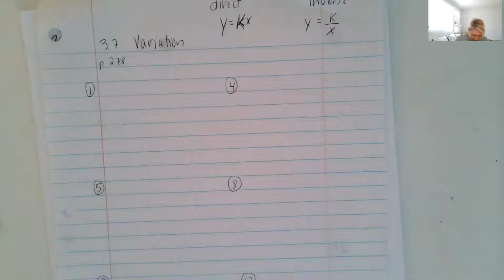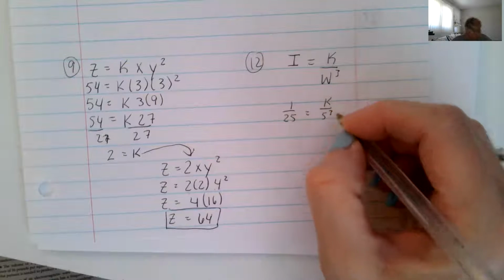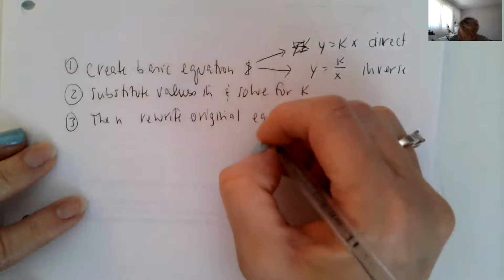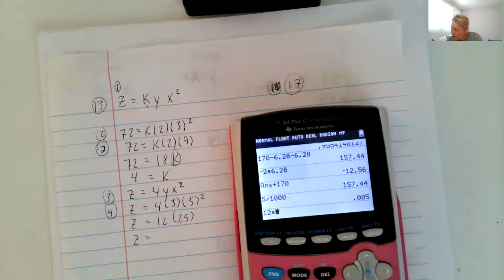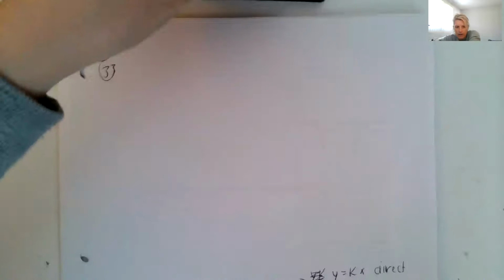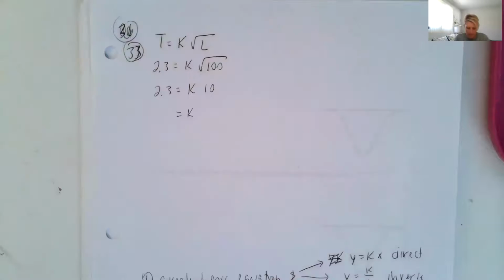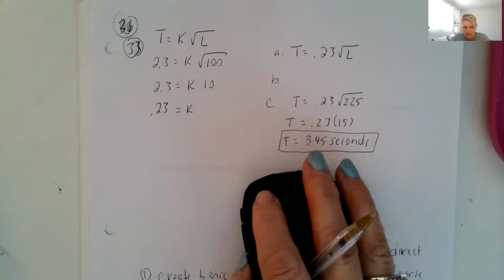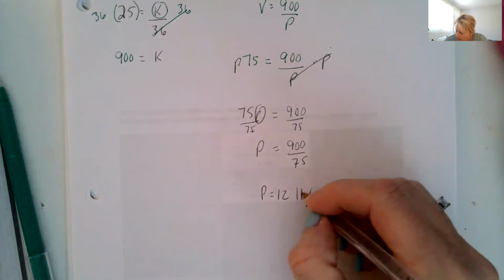math 104 L3 7